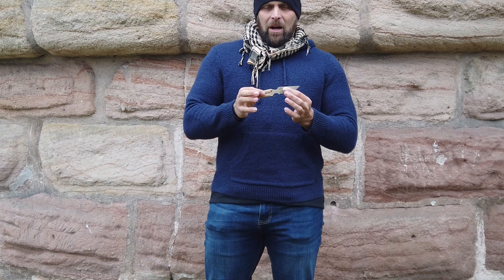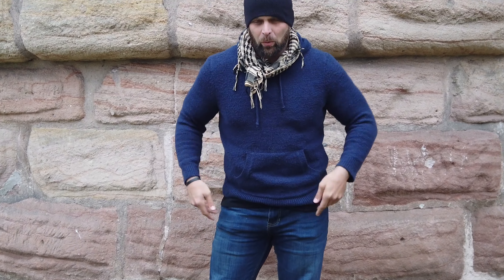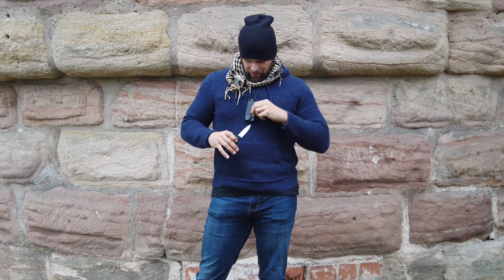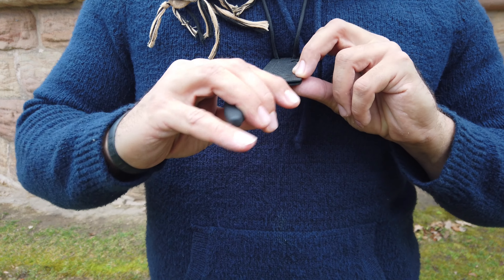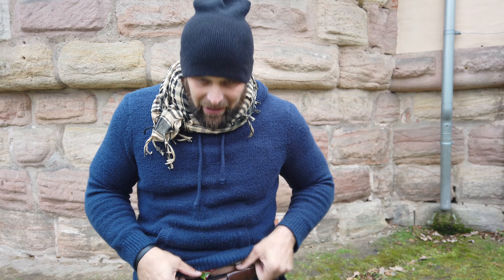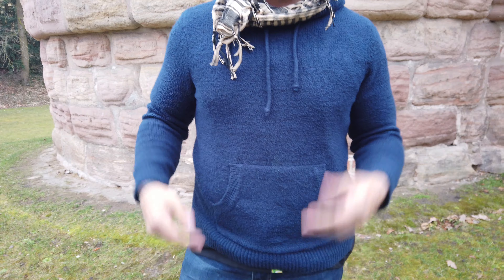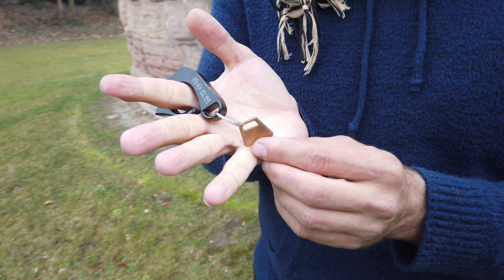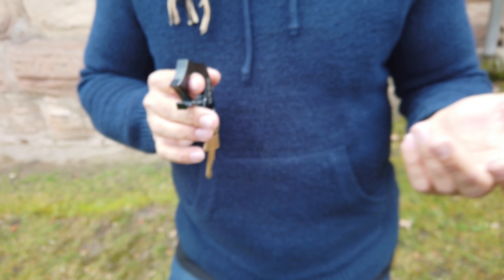German Knife Laws 2020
Greg Tambone gives a brief description of German knife laws, and shows what weapons you can legally carry for self-defense in Europe. It's often believed that all knives are restricted or impossible to carry in the EU, but this video shot live in Bavaria shows otherwise. All of these tools demonstrated here by Mr. Bone are available exclusively through